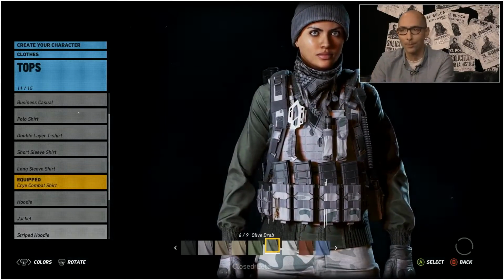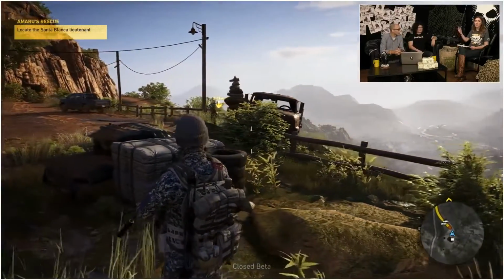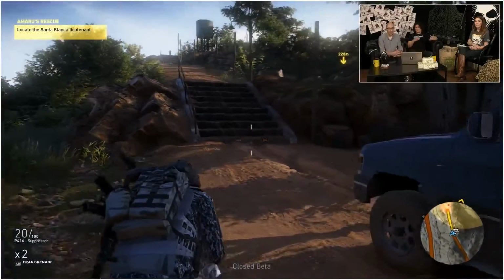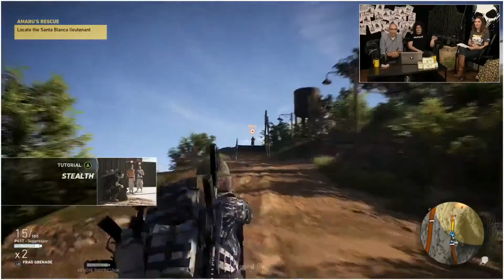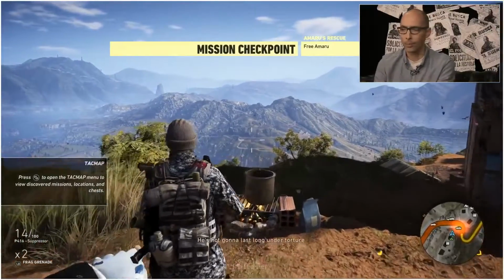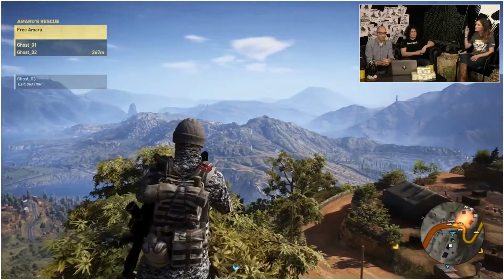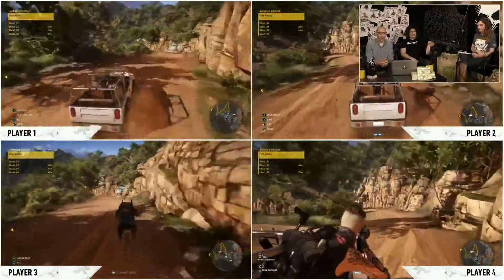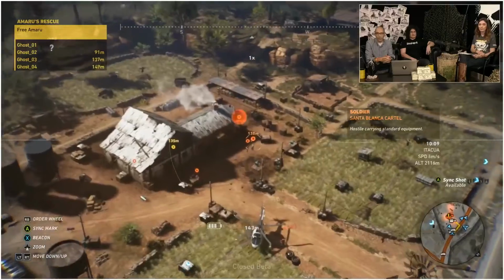GHOST RECON WILDLANDS Closed Beta Gameplay Walkthrough Part 1